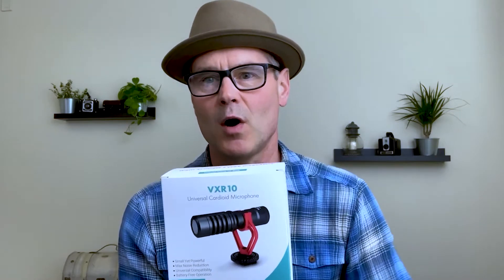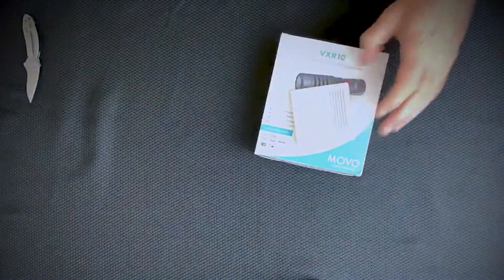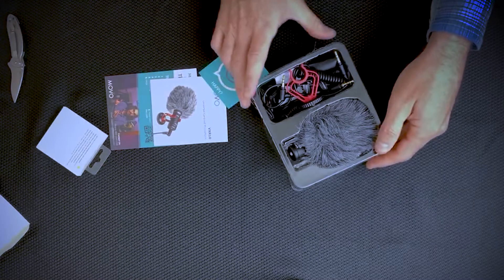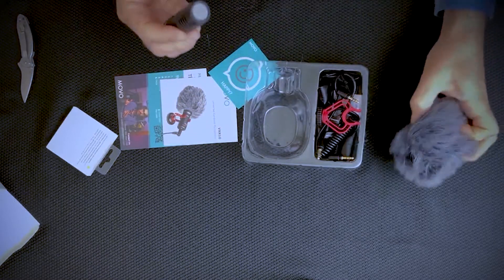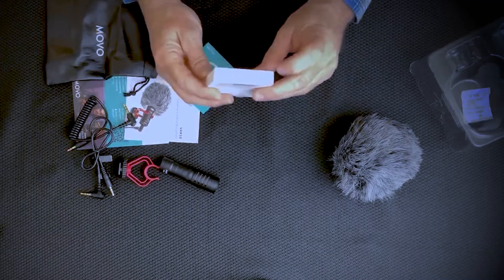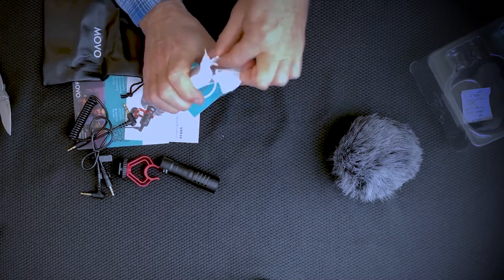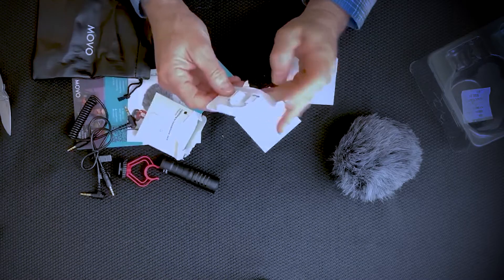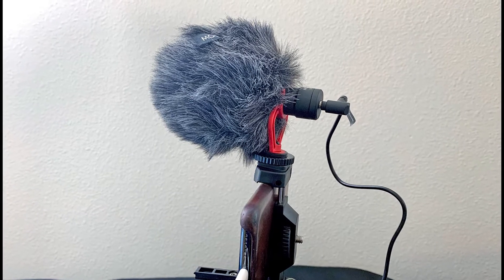Movo VXR10 : Unboxing and How to Use: Quick Summary of Features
In this video I unbox and discuss the budget (under $40) Movo VXR 10 microphone - is it worth purchasing? I compare it to the mic on the iPhone XS Max so you can hear the difference and decide for yourself.

Movo VXR10

Gear I use:

* Z Cam E2-M4 Cinema Camera
* Rokinon 20mm T1.9 Cine Lens
* Canon EOS 90D DSLR Camera
* Yongnuo Budget 50mm F1.8 Lens
* Canon EF 50mm f/1.8 STM Lens
* DJI RS 2 3-axis Gimbal
* DJI Osmo Pocket
* DJI Osmo Mobile 3 Combo Smartphone Gimbal
* Neewer F100 7-inch 1280x800 Camera Field Monitor
* Neewer NP-F550 Battery Charger Set
* Neewer Portable Monitor Carrying Case
* Canon BR-E1 Bluetooth Remote Control
* Coiled Mini HDMI to Full HDMI Cable 11.81" to 18" (for Field Monitor)
* Shure VP83 LensHopper Shotgun Microphone
* UBeesize Tripod S (only around $20)
* Manfrotto Tripod
* Manfrotto Sling/Waistpack Camera Bag
* Budget Light Kit
* Apple iMac
* MacBook Air
* HP Envy desktop computer
* HP 24F LED Monitor
* Wacom Intuos Graphics Tablet
* Pocket Juice Portable Charger
* Mic Adapter for DJI Osmo Pocket
(Official DJI Mic Adapter
* Extender Cable
* Rubber Gear Ties